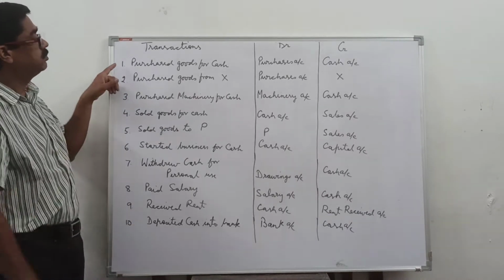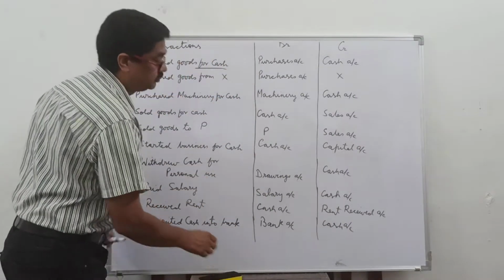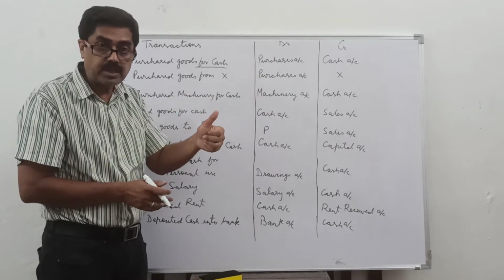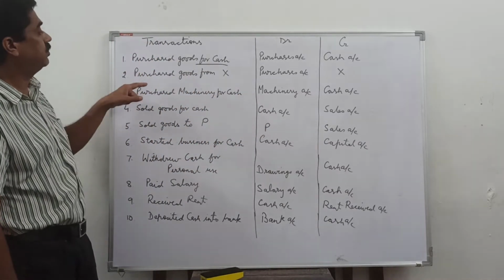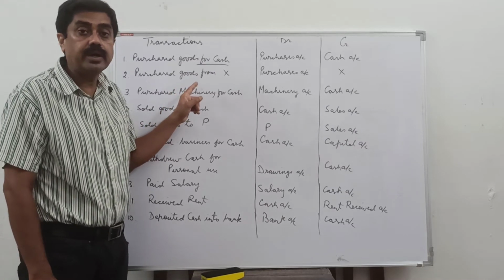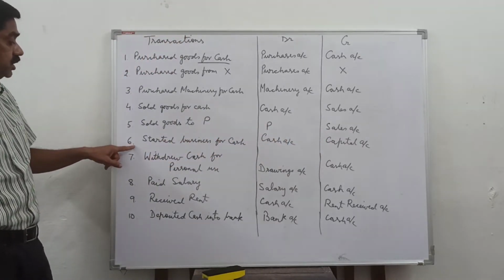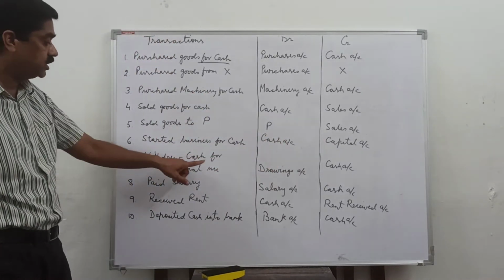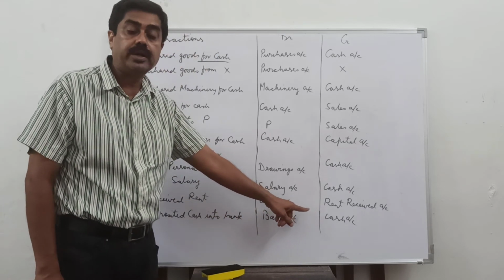CLASS 11 ACCOUNTS:DOUBLE ENTRY SYSTEM PART 3